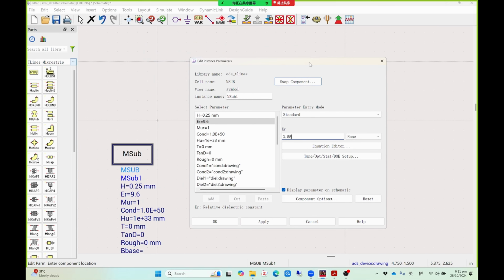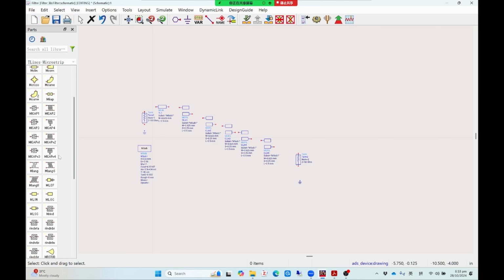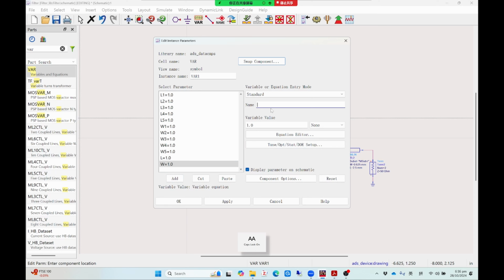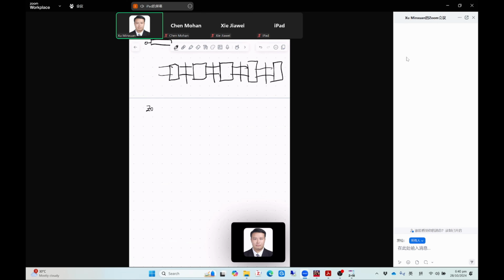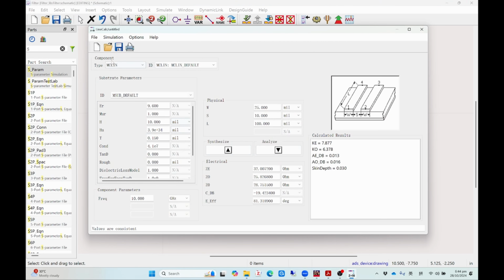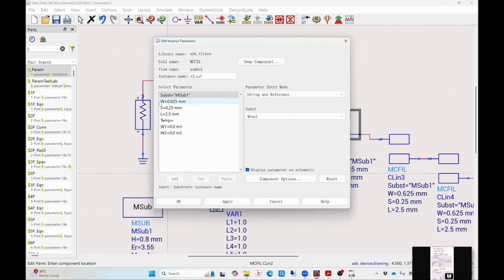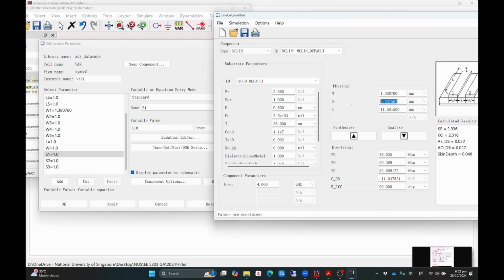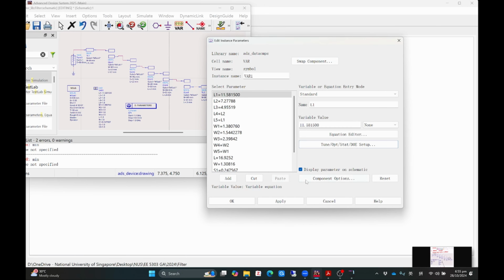Guide of Bandpass Filter Design using ADS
Learning material for NUS course EE5303